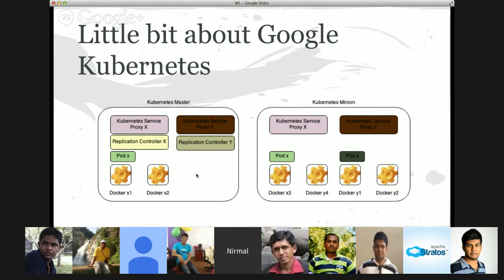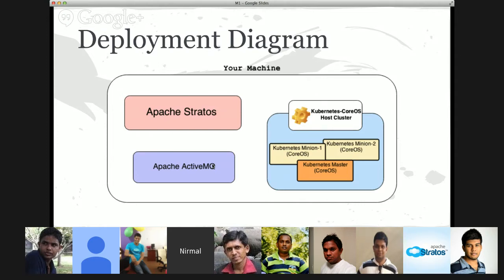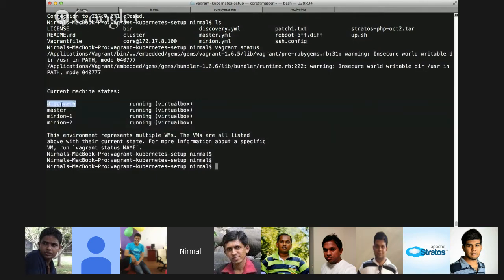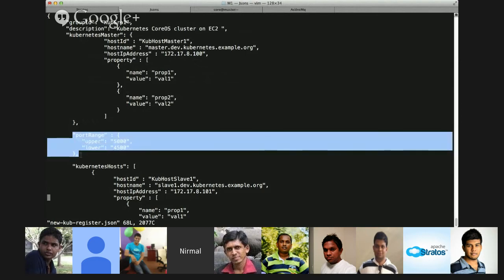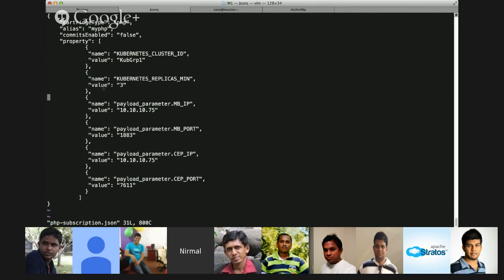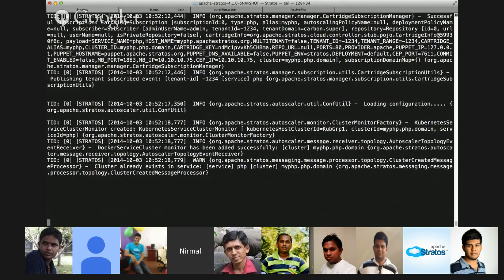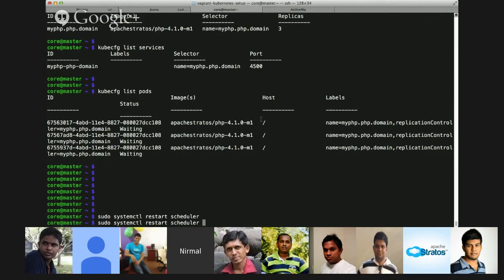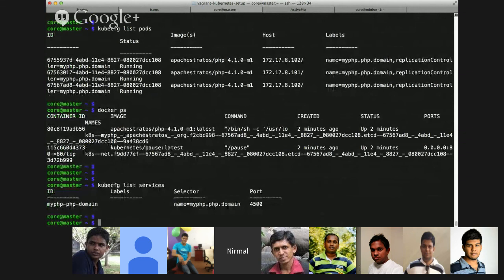Stratos 4.1.0 - M1 Developer Preview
Stratos 4.1.0 - M1 Developer Preview Introduction